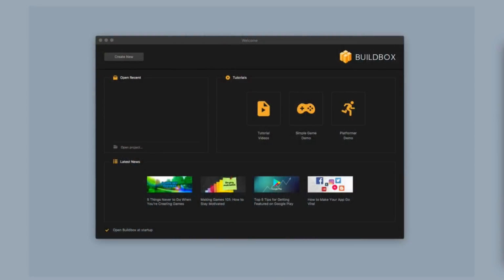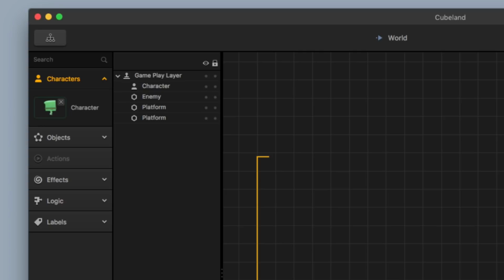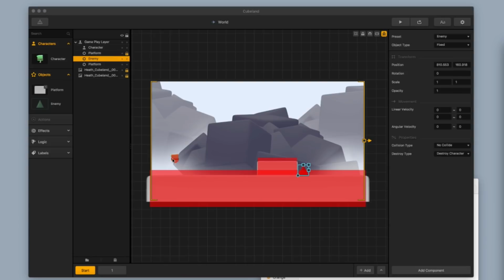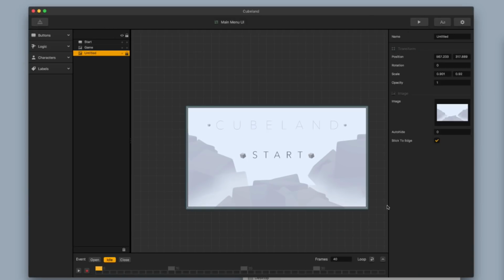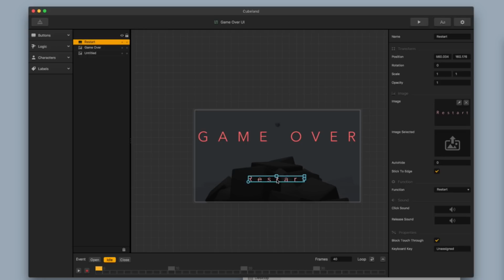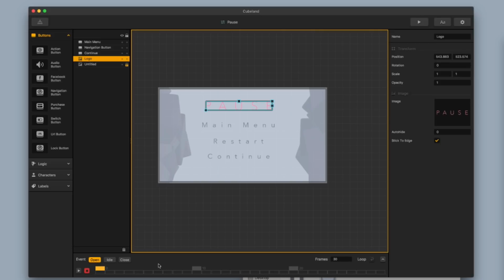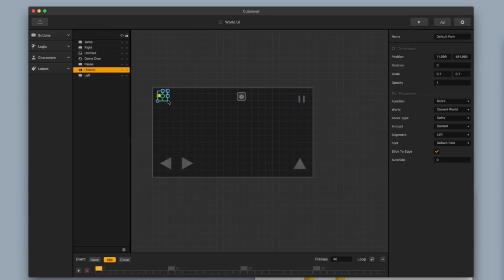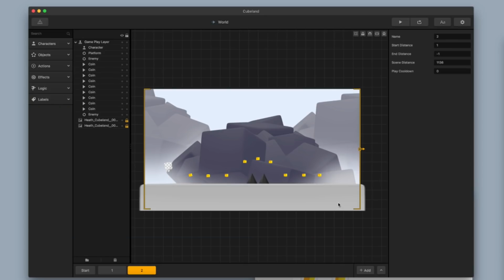How To Make A 2D Platformer Game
In this video, we teach you how to make a simple platformer game called Cubeland.